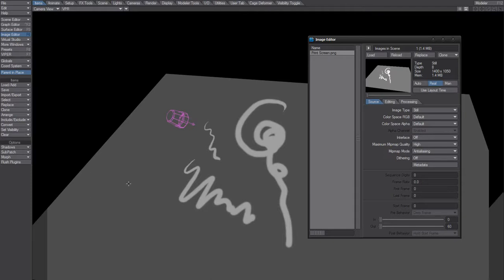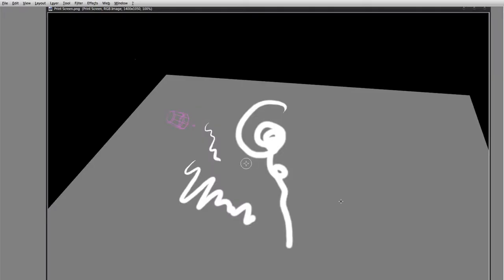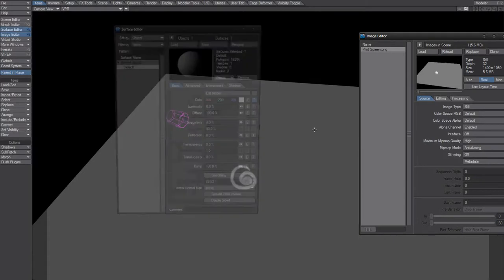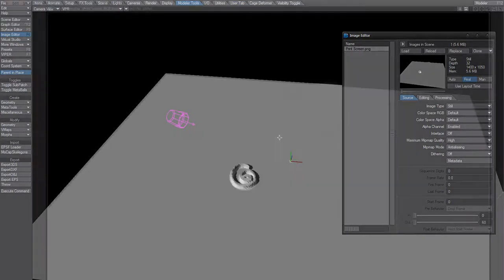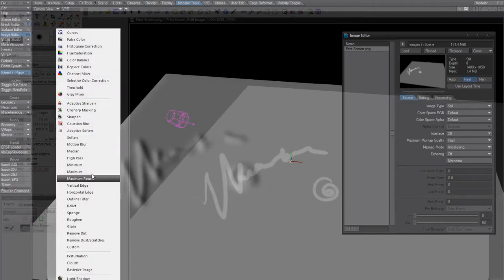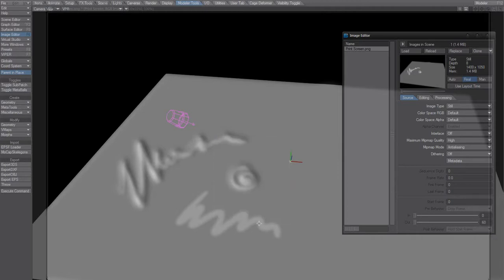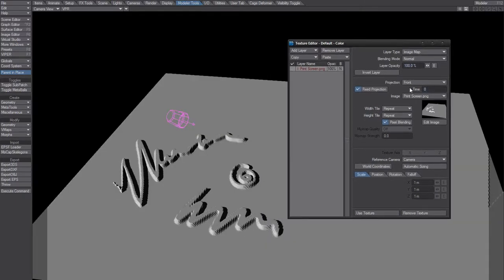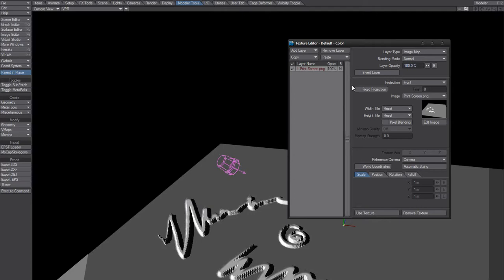LightWave test - Camera Paint